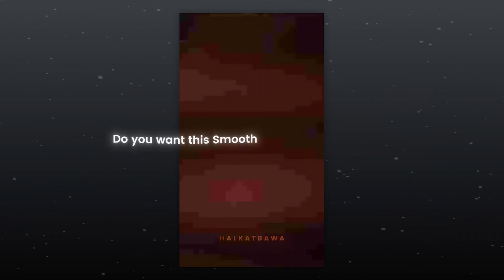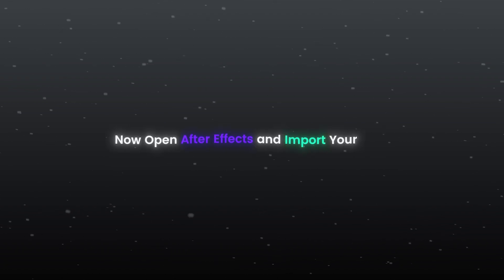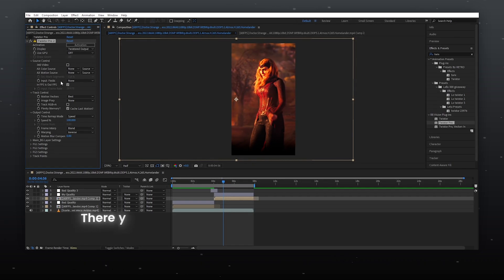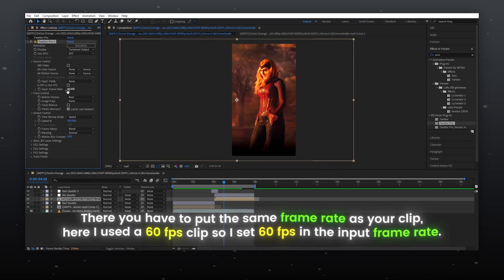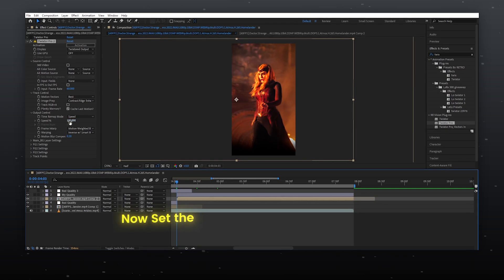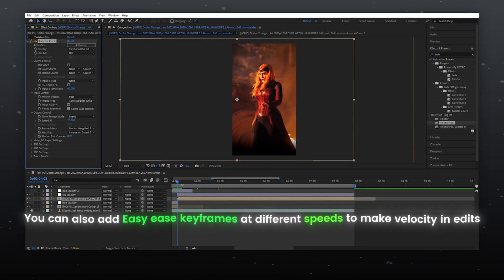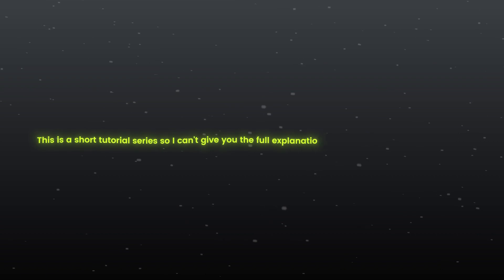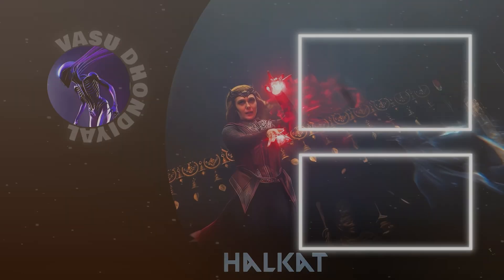Smooth Slow-mo in After Effects (Latest Twixtor settings)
Hello everyone my name is Vasu Dhondiyal and today I’m going to teach you about "How can you make a smooth slow-motion video from Twixtor". This is the latest Twixtor settings for editors. There is not any genuine tutorial on YouTube that satisfy a viewer, So I thought to make a tutorial on this for my viewers. Here I used After Effects software.